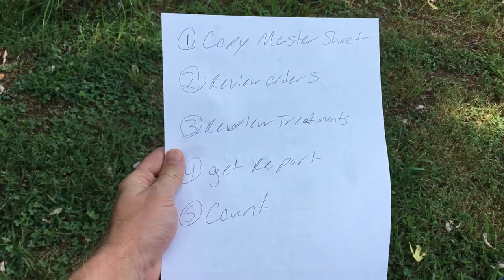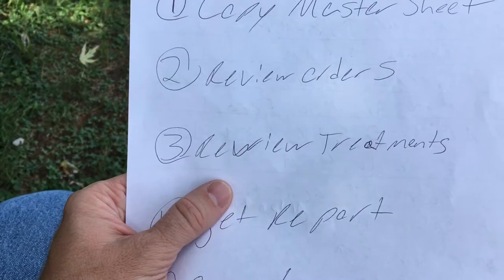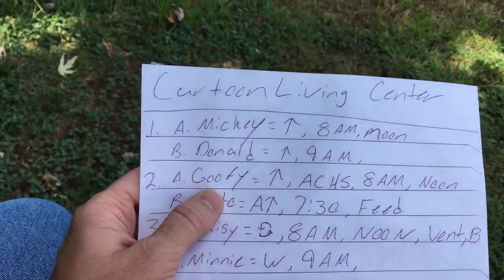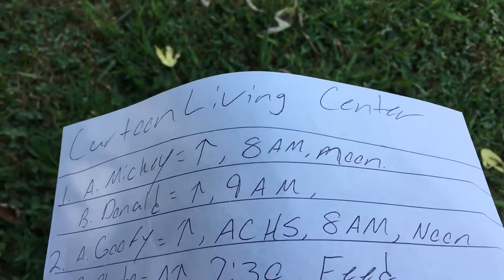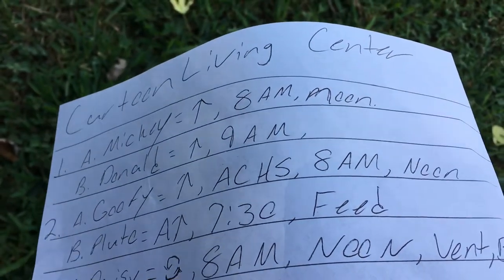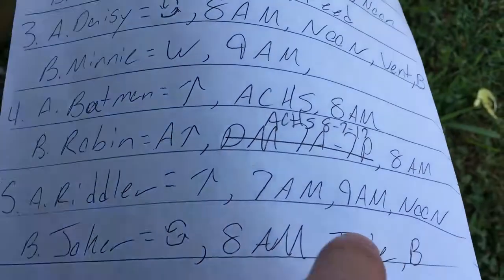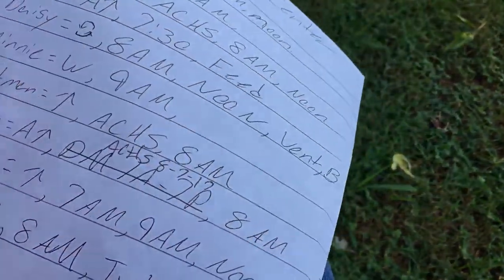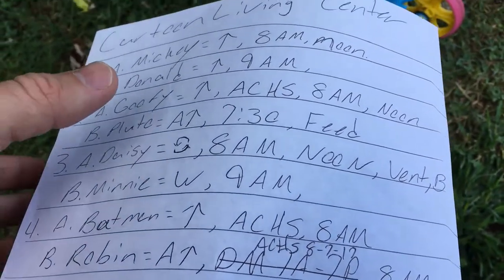Long term care report steps I used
1 copy master sheet
2 review orders
3 review treatment
4 get report on ALL patients
5 do your count, COUNT yourself also